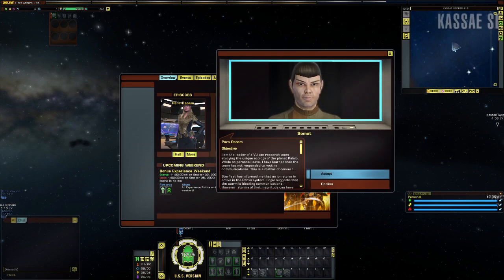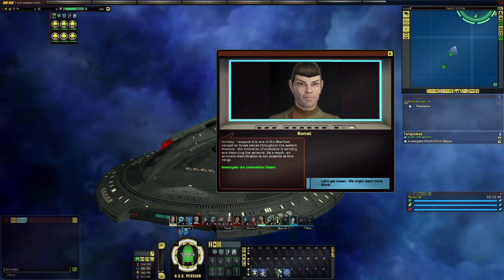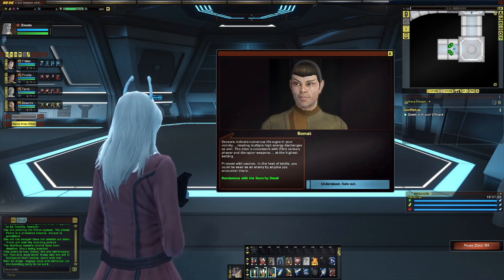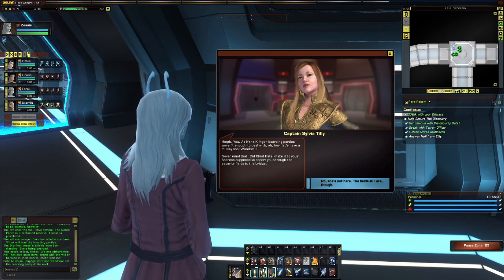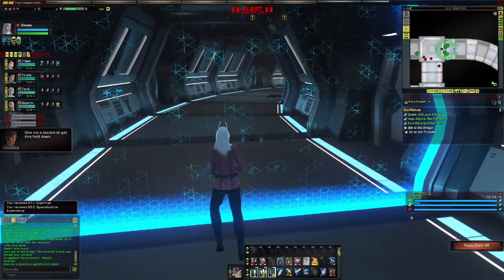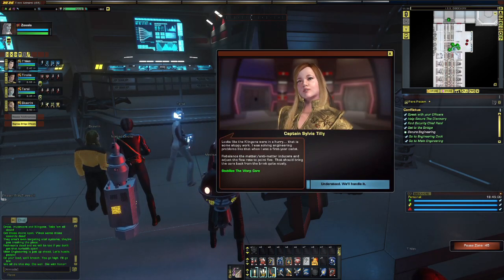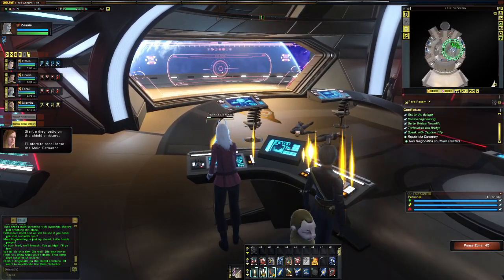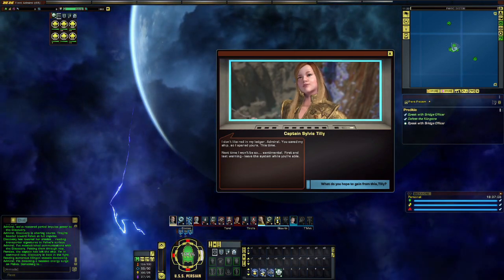Star Trek Online - TOS Starfleet Redux - Mirror STD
In this episode of my Star Trek Online series, I face the orks and the not-Terrans.
Featured Starship: Alita Escort Carrier (Akira skin)